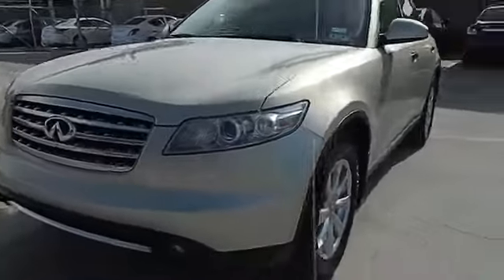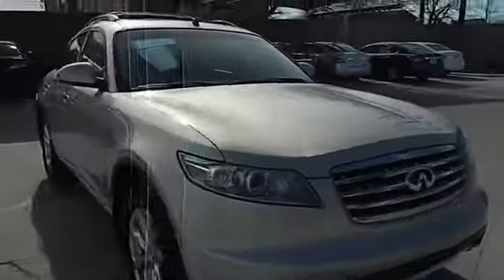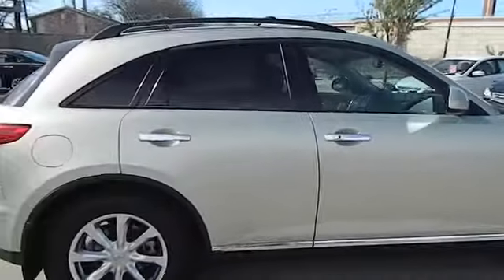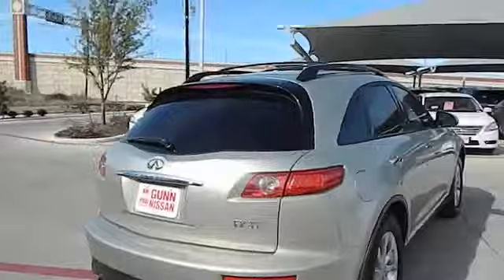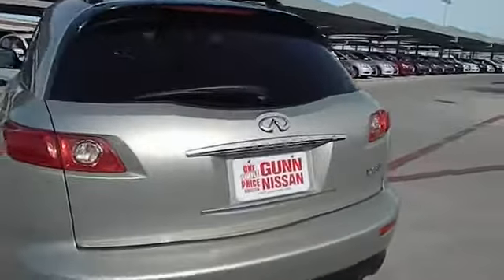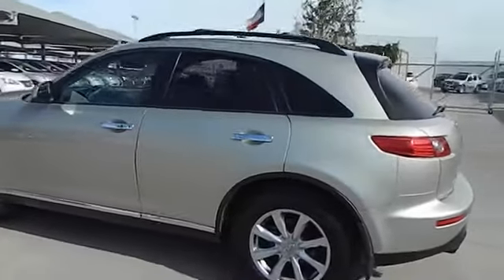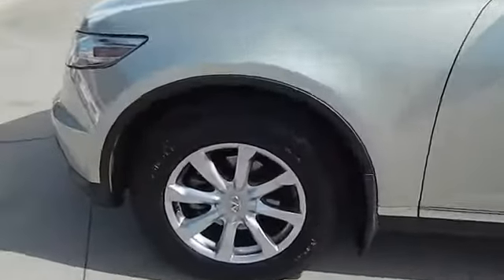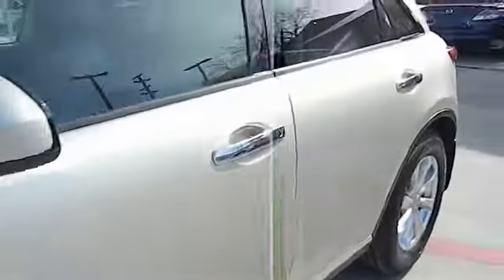2007 Infiniti FX35 - SUV San Antonio TX NT131054A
2007 Infiniti FX35 Base - Stock#: NT131054A - VIN#: JNRAS08U07X100994

Gunn Nissan
12838 San Predro

CARFAX 1 owner and buyback guarantee! Need gas? I don't think so. At least not very much! 23 MPG Hwy*** Just Arrived!!! Great safety equipment to protect you on the road: ABS Xenon headlights Traction control Curtain airbags Passenger Airbag...FEATURES INCLUDE: Leather seats Power locks Power windows Heated seats Auto...